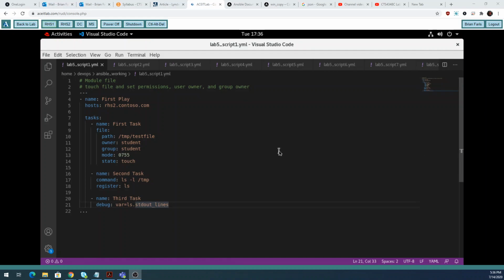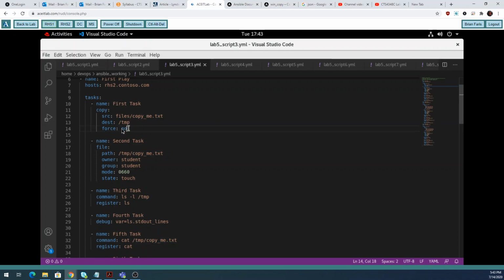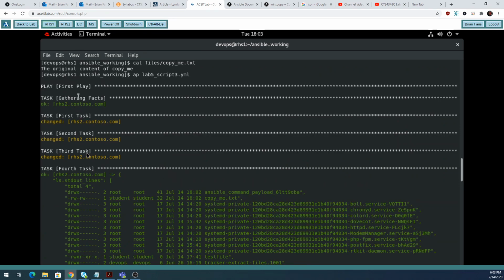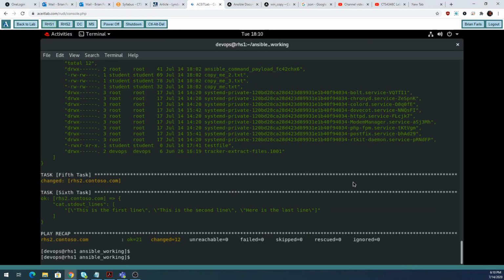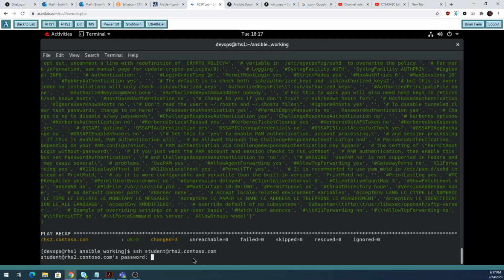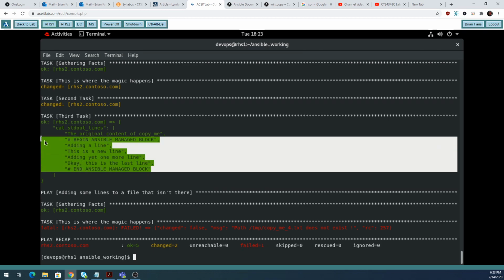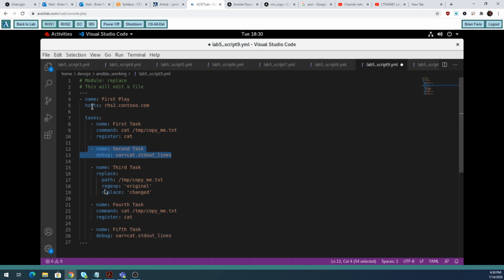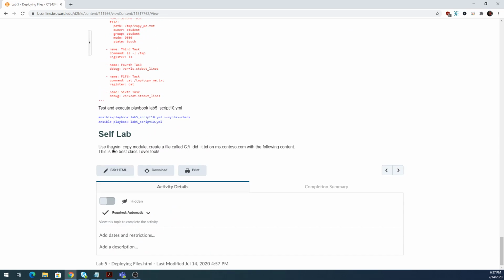CTS4348C Lab 5